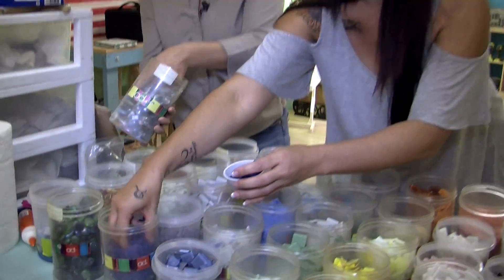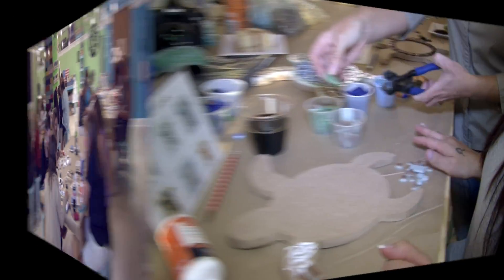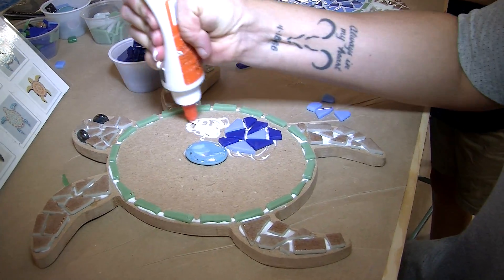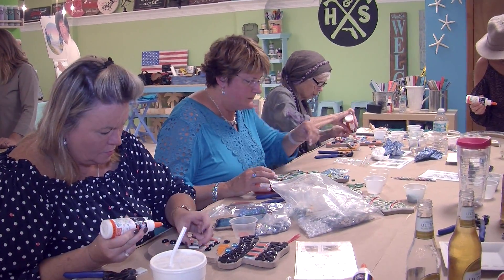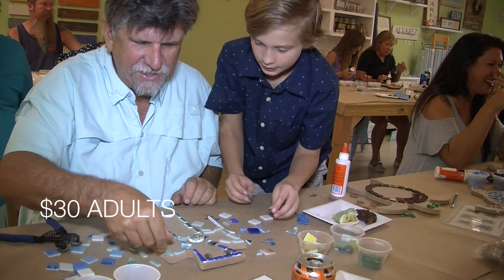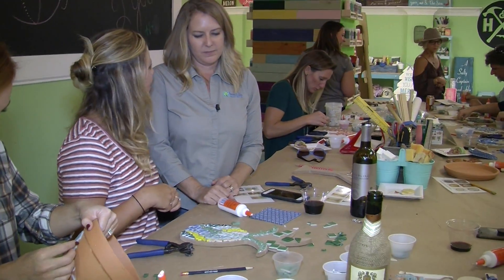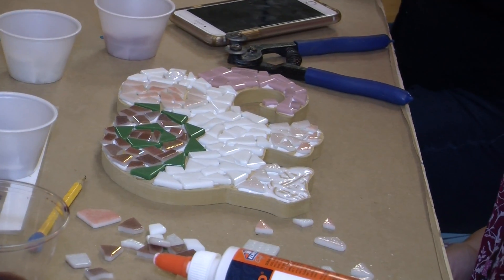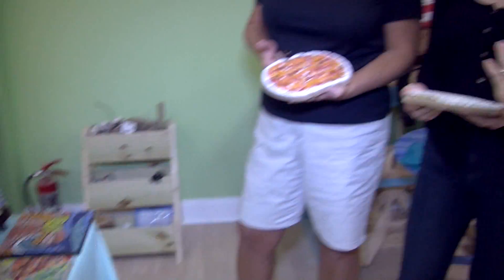beach life mosaics edit 01 101518